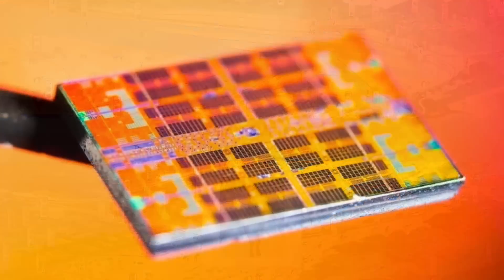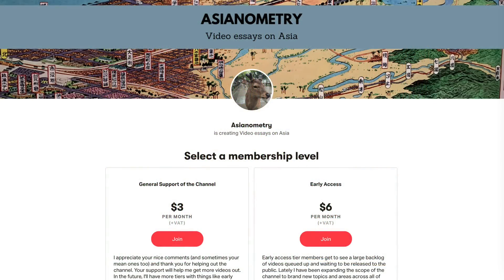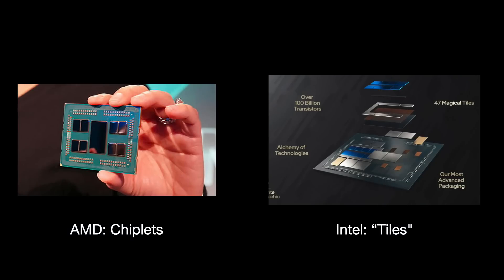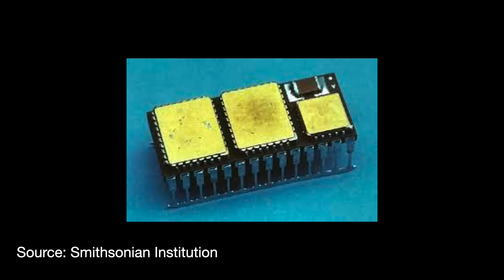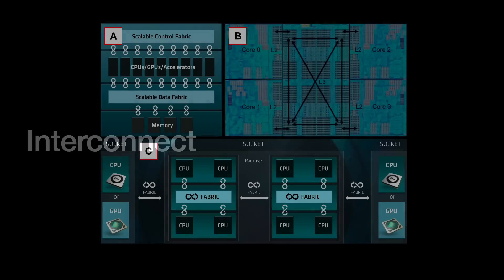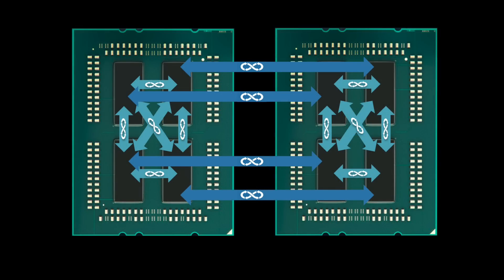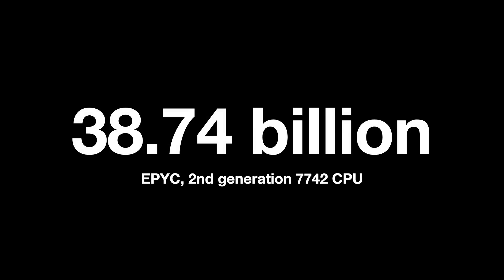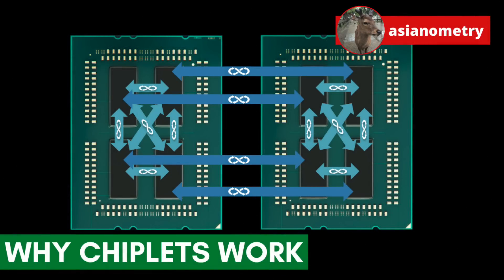Why AMD's Chiplets Work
For the first six decades of the semiconductor industry, manufacturers improved performance by cramming more transistors onto a single die. It wasn't easy, but it worked.

But now, the pathway ahead isn’t so clear. The increasingly difficult economics of designing and fabbing a faster chip has opened the door to new approaches for achieving better performance.

One of the more popular approaches is what AMD is doing with chiplets. In this video we dive into how it works and why it now makes sense in this new semiconductor world.